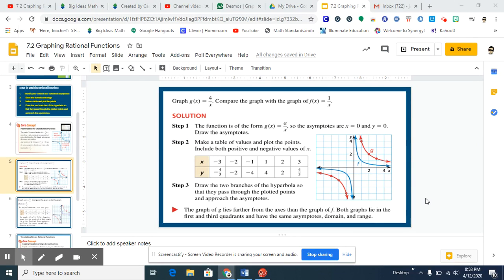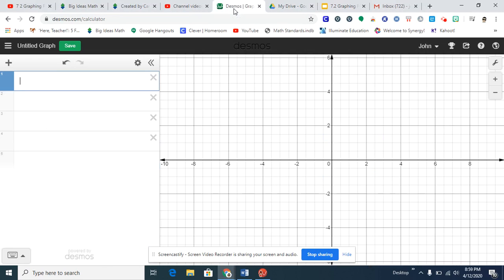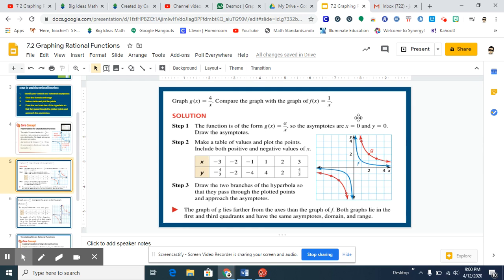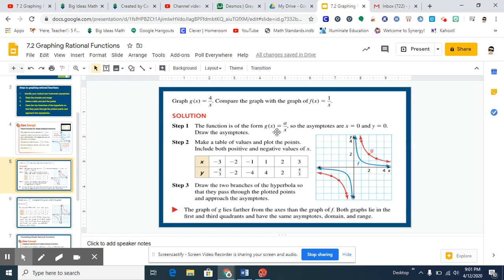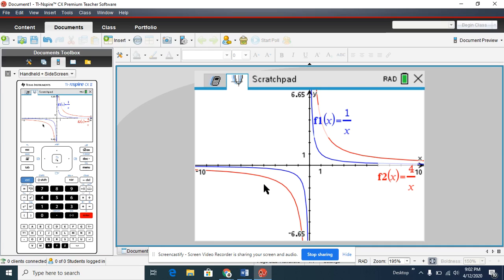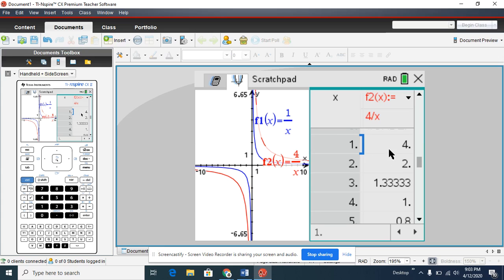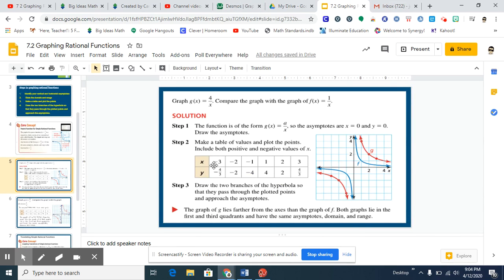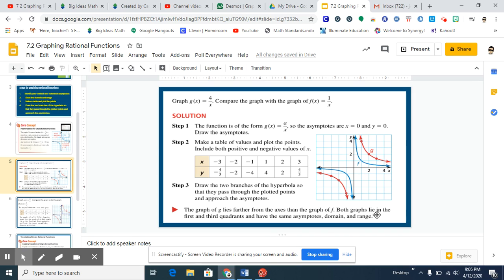7 2 Graphing Rational Function - Example 1